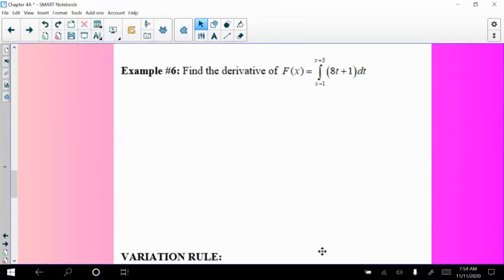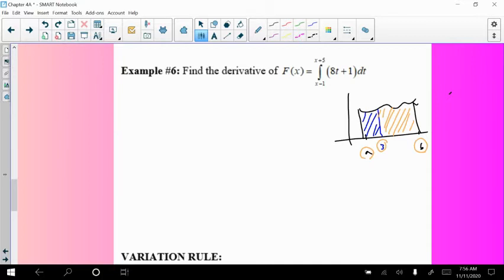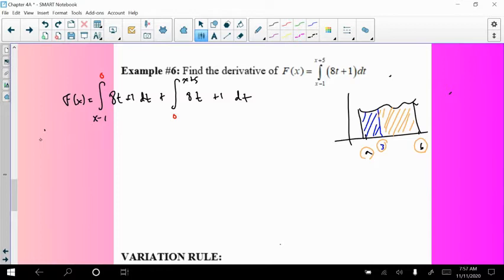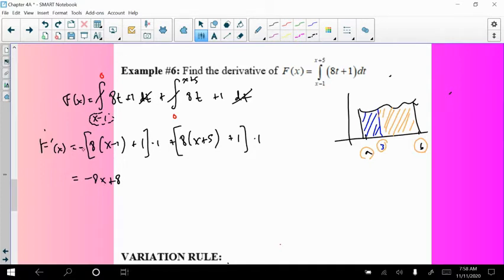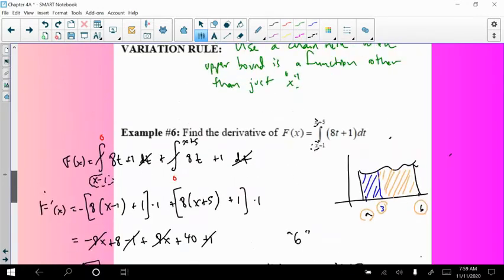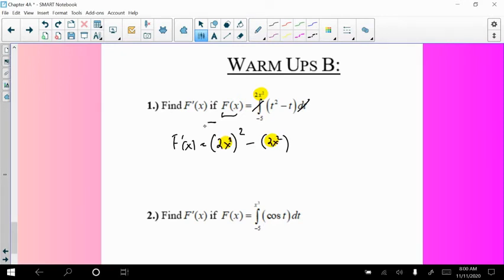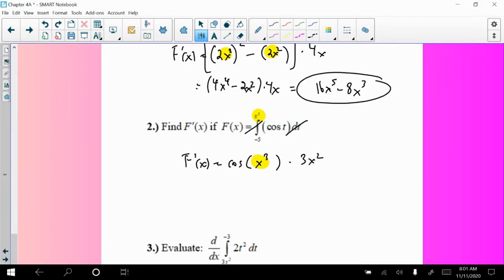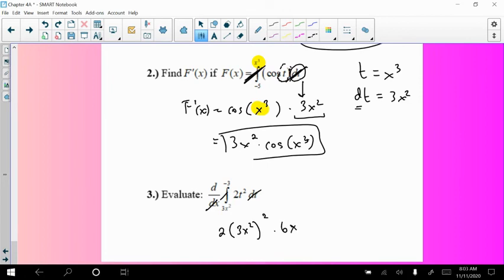Second Fundamental Theorem Video #2